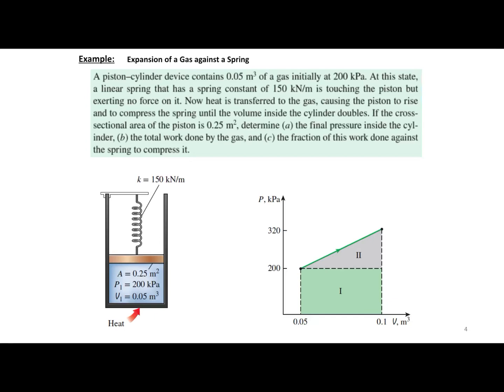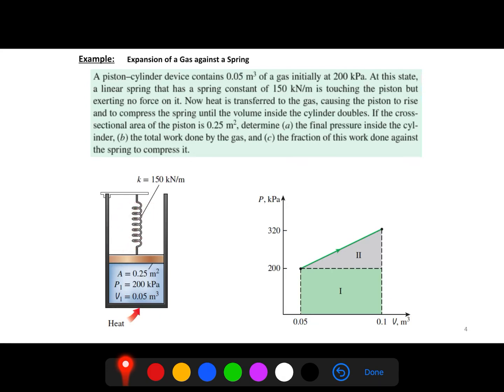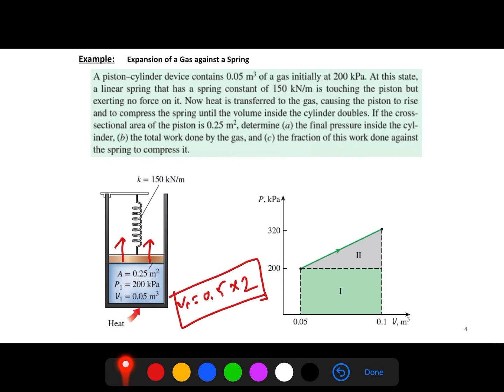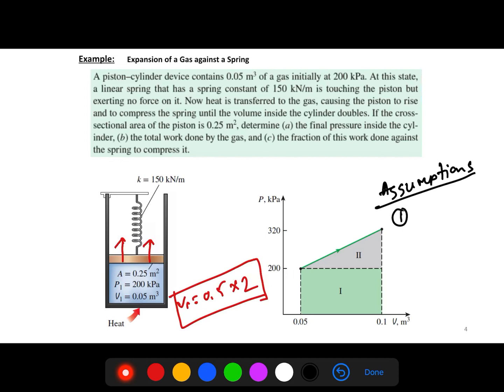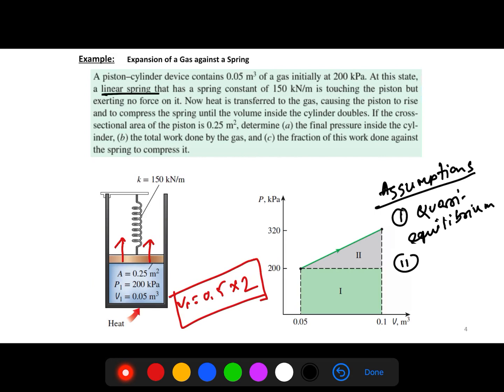Thermodynamics L2 Problem-3